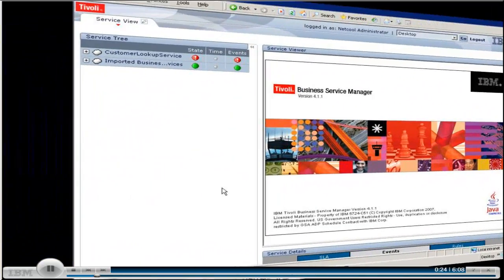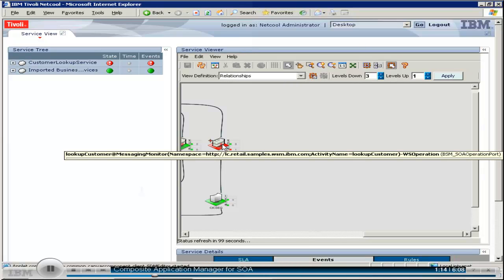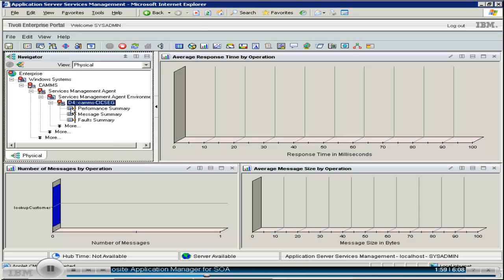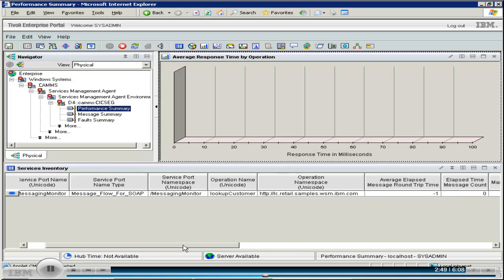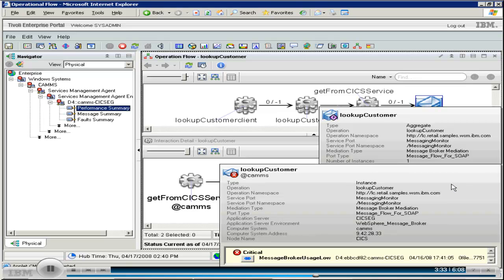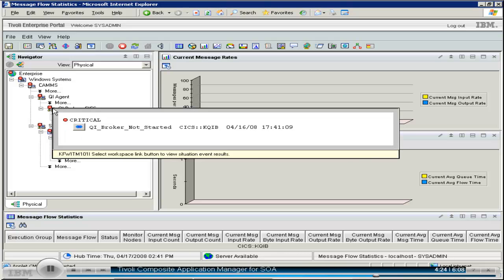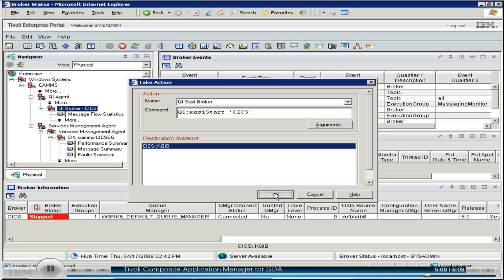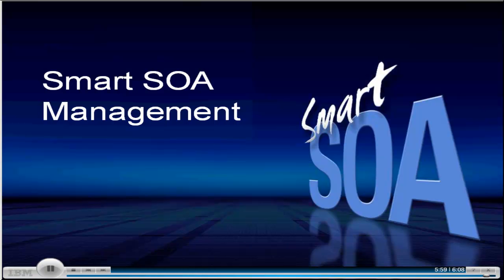Tivoli Composite Application Manager for SOA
This demo shows how the integration between IBM® Tivoli® Business Service Manager (TBSM), Tivoli Composite Application Manager for SOA (ITCAM for SOA), and Tivoli OMEGAMON XE for Messaging can help your operations team achieve faster problem resolution in your SOA environment with only a few clicks.